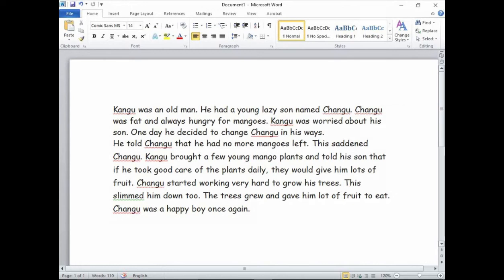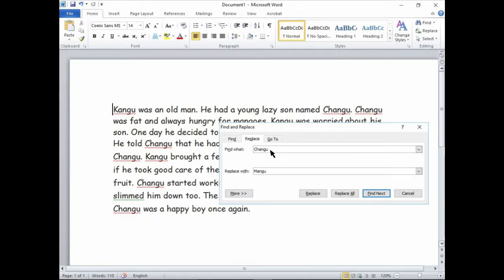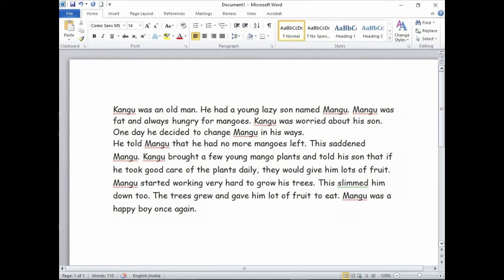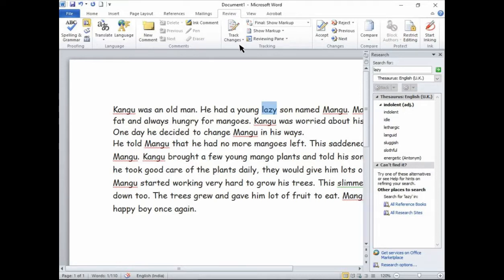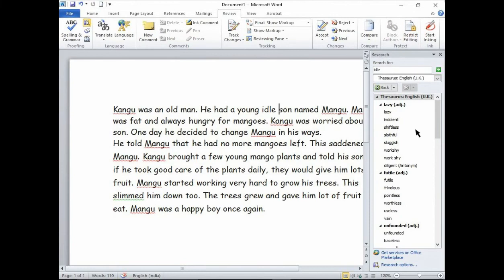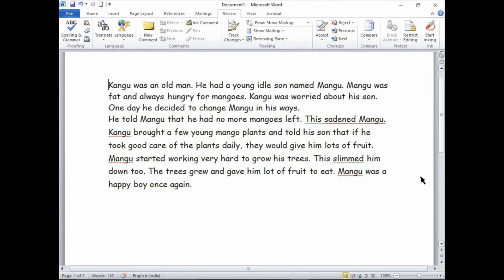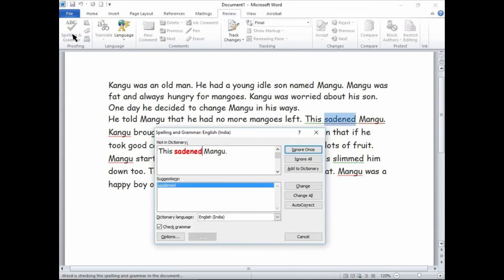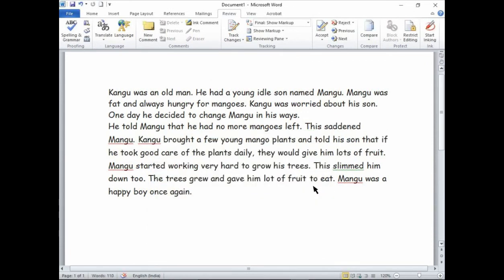Use of Find and Replace class 4th Computer..